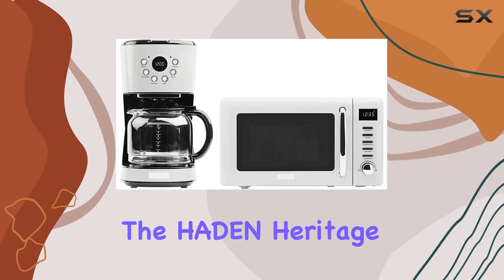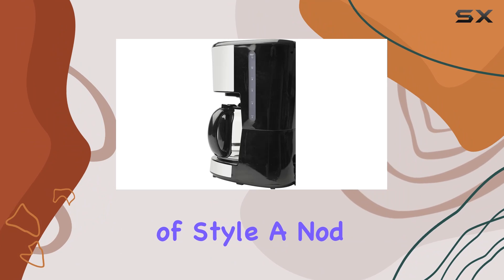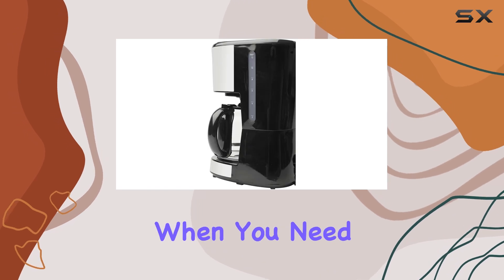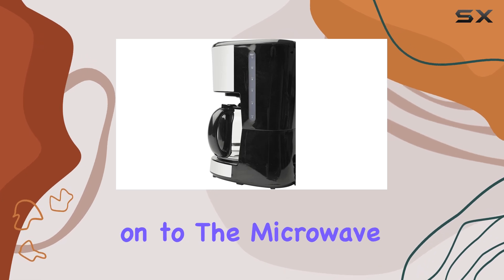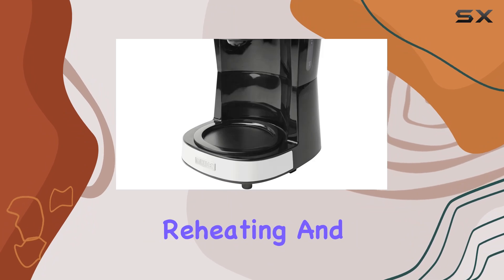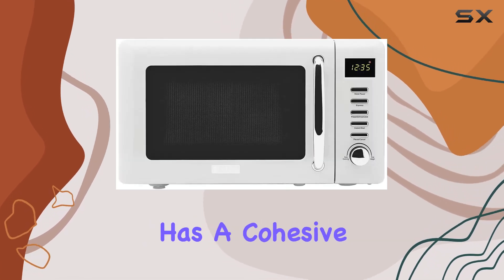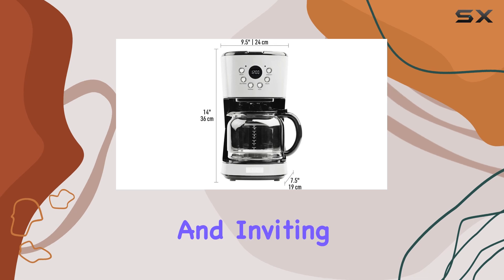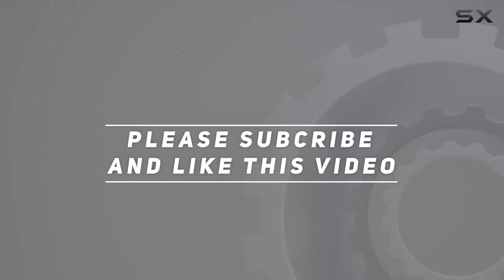HADEN Heritage 12 Cup Coffee Maker & Vintage Retro Microwave - Elevate Your Kitchen's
0:00 Intro
0:06 Review

Things that we mentioned in this video:
HADEN Heritage 12 Cup : B09CB5YD1R